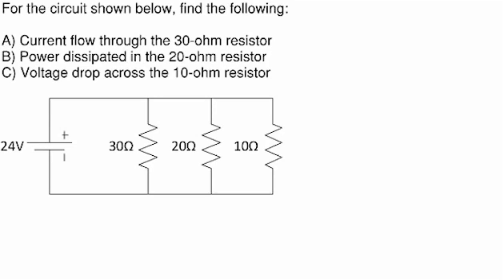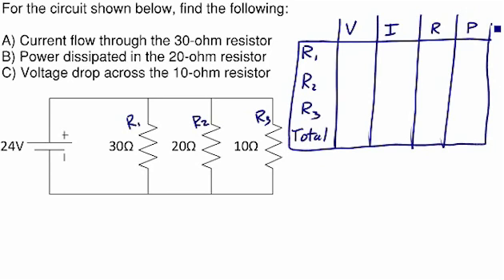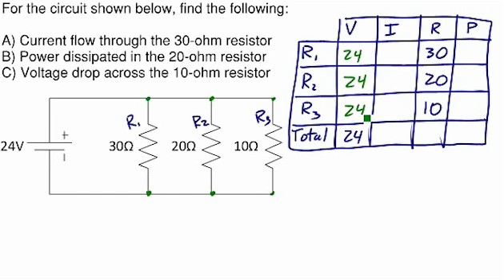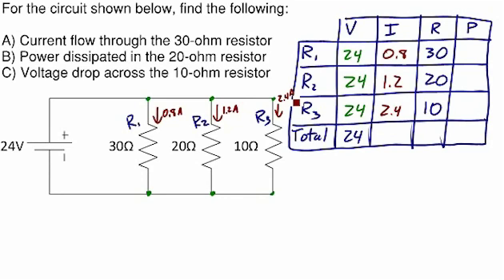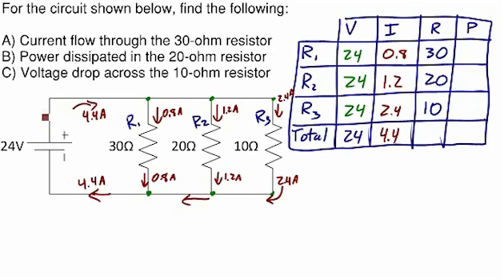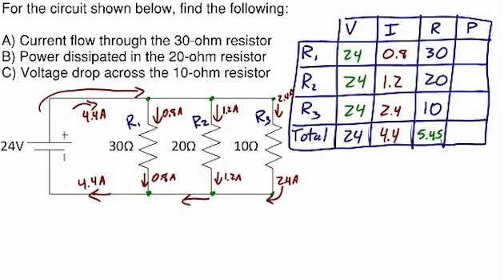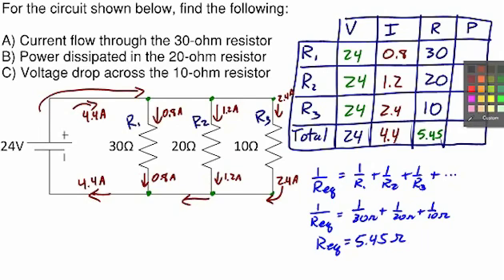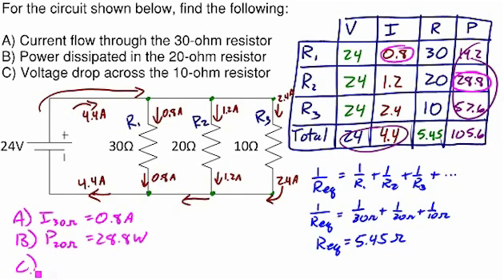High School Physics - Parallel Circuit Analysis Practice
Additional practice in analyzing parallel circuits using a VIRP table.